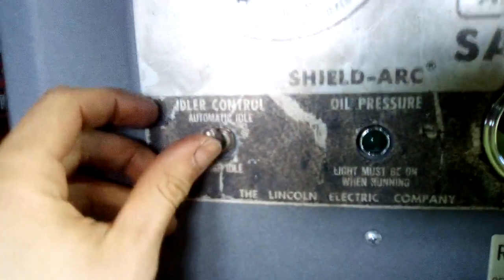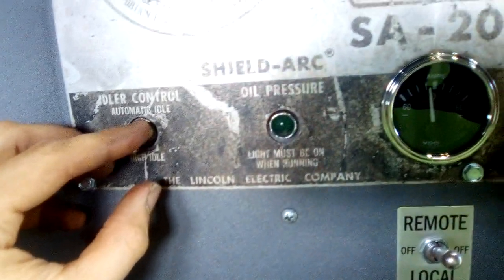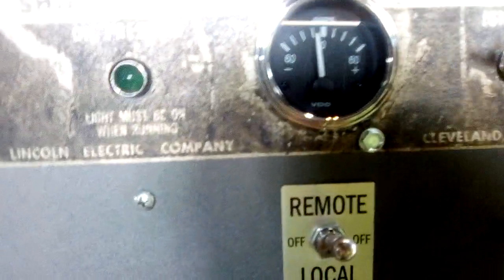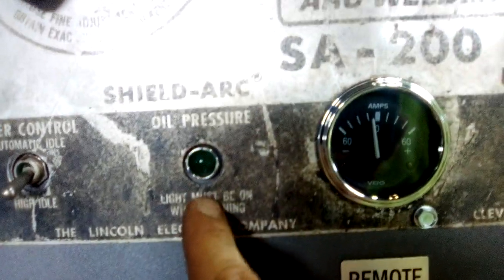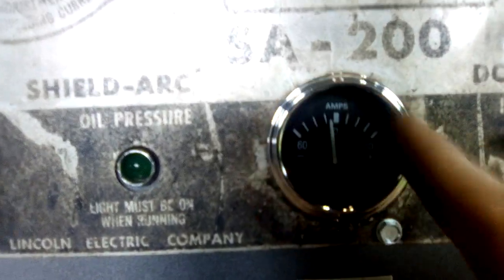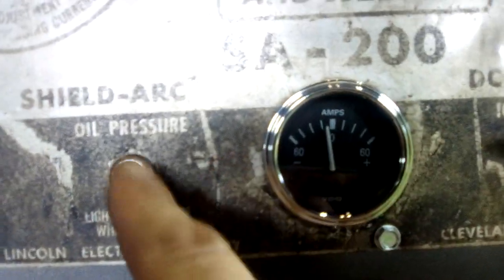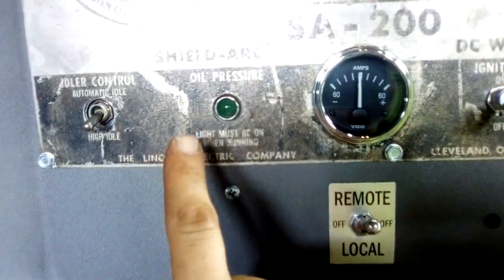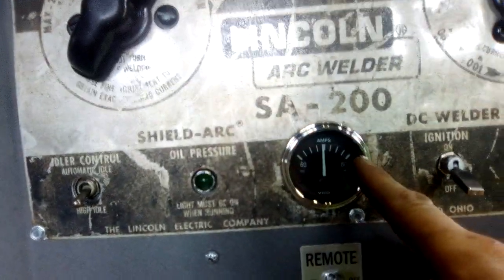SA 200 Project